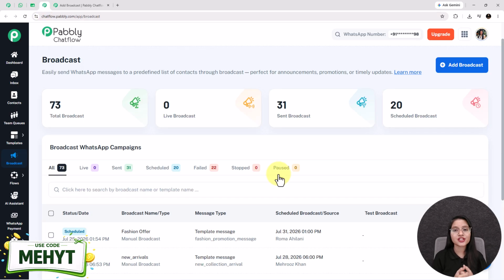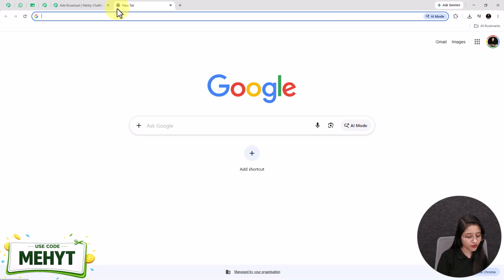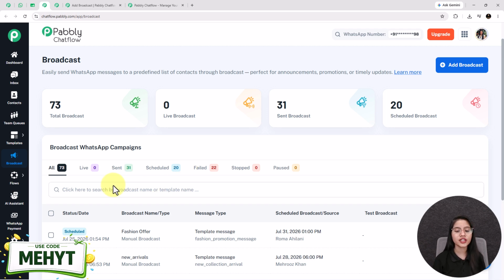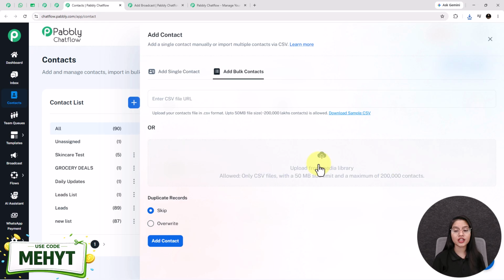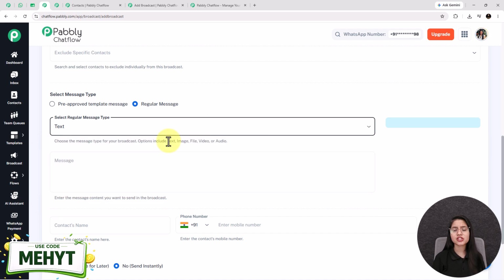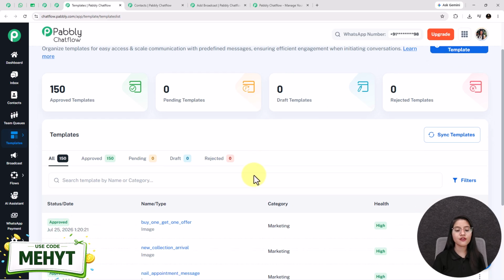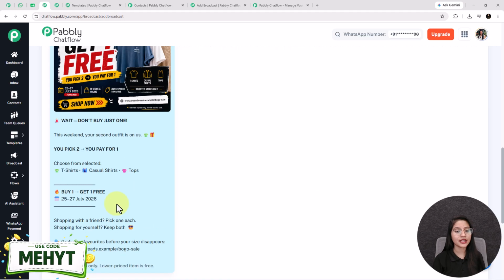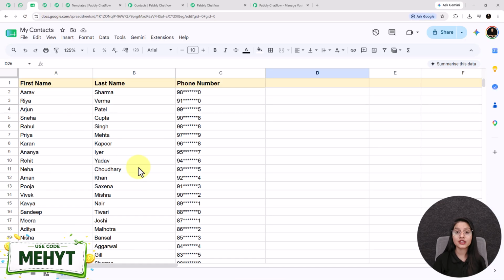How to Promote Buy 1 Get 1 Offers Using WhatsApp Broadcasts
this tutorial shows how to promote Buy 1 Get 1 (BOGO) offers using WhatsApp Broadcasts without any coding. it is beginner friendly and perfect for retailers, ecommerce stores, restaurants, supermarkets, fashion brands, beauty businesses, and marketers looking to boost sales through promotional campaigns.

you will learn how to create WhatsApp Broadcast campaigns, send personalized Buy 1 Get 1 offer messages, share product images, catalogs, coupons, and purchase links, segment your audience, schedule campaigns, and automate follow-up messages. this helps increase offer visibility, drive customer engagement, boost conversions, and maximize promotional campaign performance.

by using Pabbly Chatflow for WhatsApp Broadcast automation, businesses can streamline promotional marketing, reach thousands of customers instantly, increase sales, and grow their business with a completely no-code workflow.

🎯 Use Case: A business launches a limited-time Buy 1 Get 1 Free promotion and sends a WhatsApp broadcast to its opted-in customers. The message highlights the offer, eligible products, validity period, and a CTA to shop or claim the deal, helping the business drive more sales during the promotion